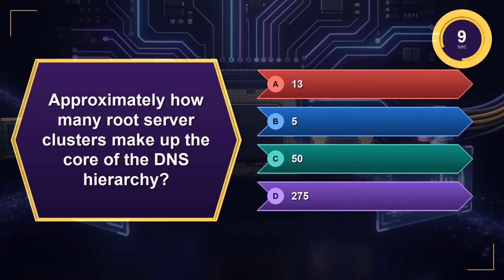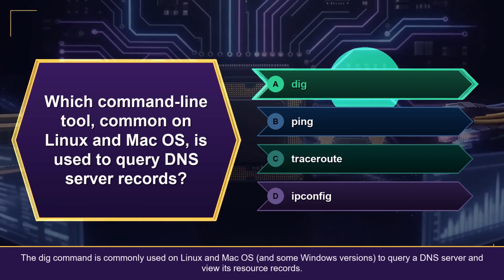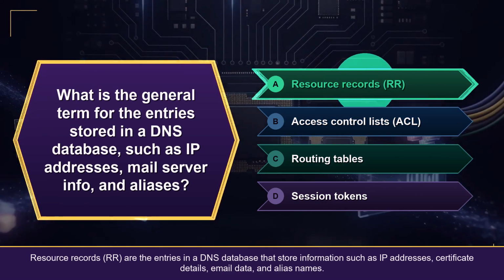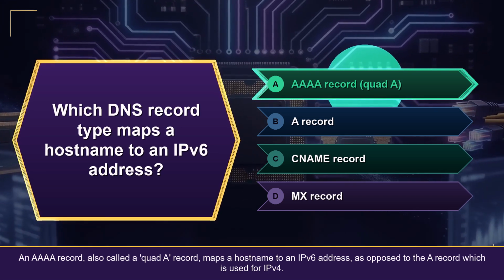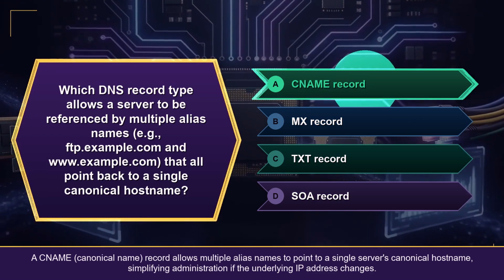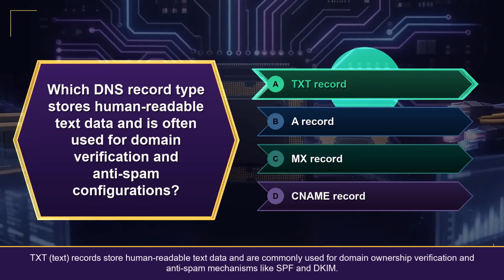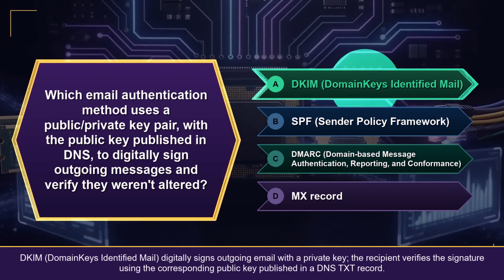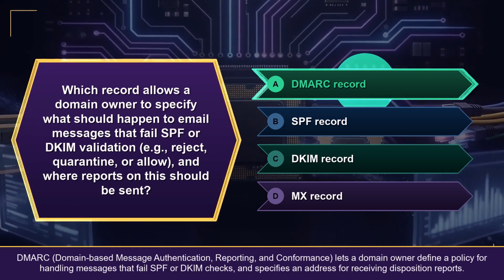Can You Pass This CompTIA A+ DNS Configuration Quiz? | 220-1201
Master the essentials of DNS configuration with this focused quiz for the CompTIA A+ 220-1201 exam! This video covers critical networking topics, including DNS record types (A, AAAA, MX, CNAME, TXT), hierarchy, and authentication methods like SPF, DKIM, and DMARC. Whether you're a student or a tech professional, these 15 questions will challenge your knowledge and prepare you for certification success.